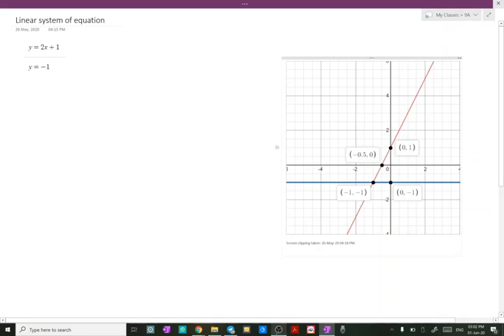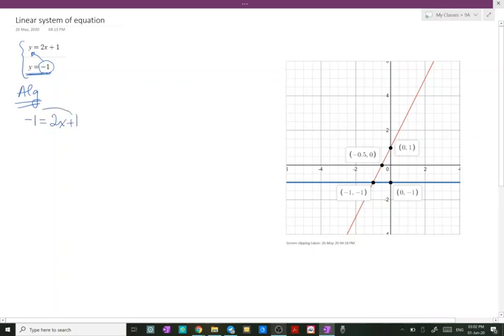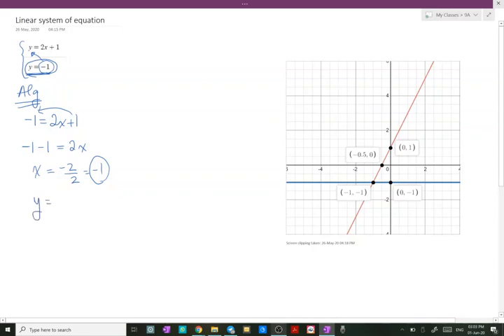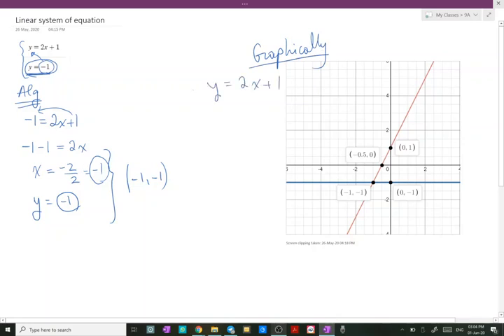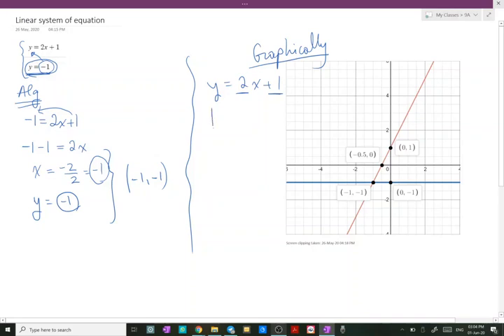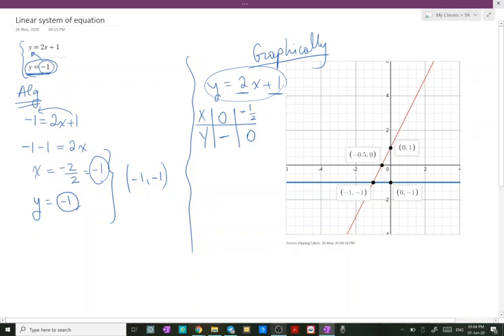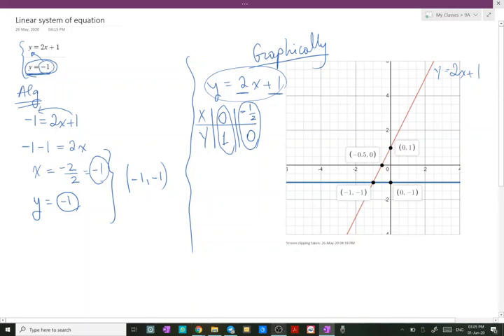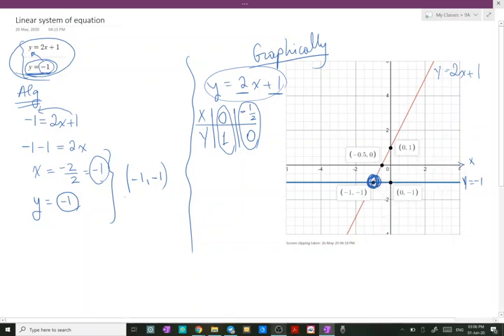Linear System 1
Walkthrough solving Linear system in both methods Graphically and using Algebra.